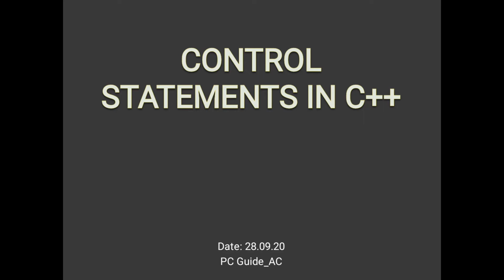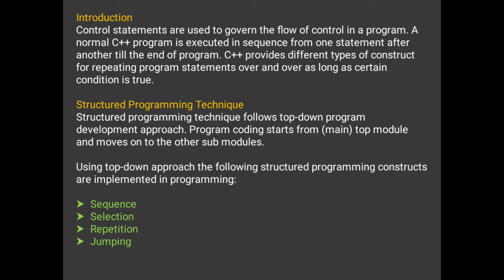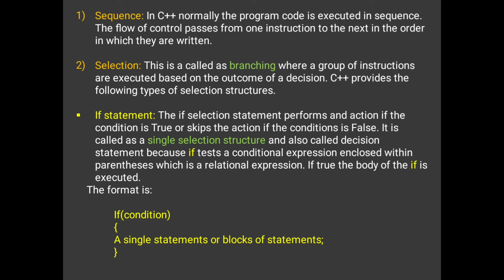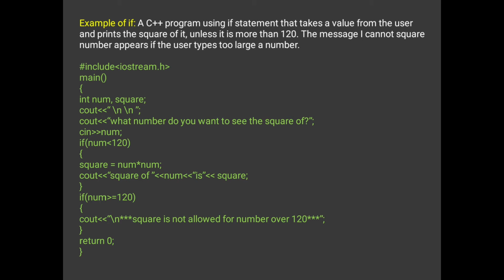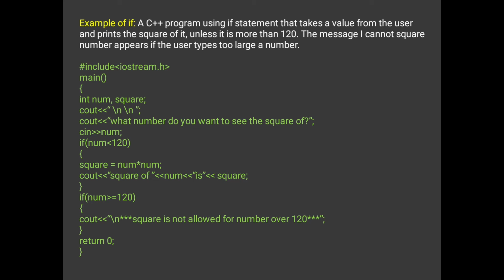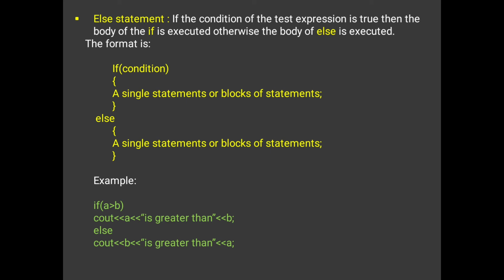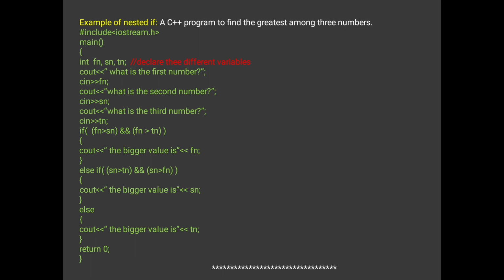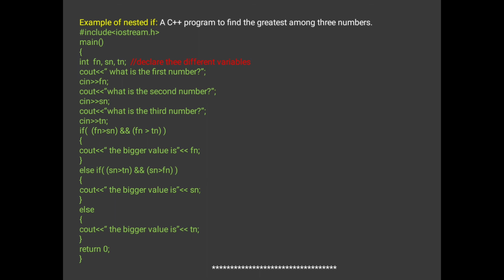Control statements 28.09.20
Types of control structures